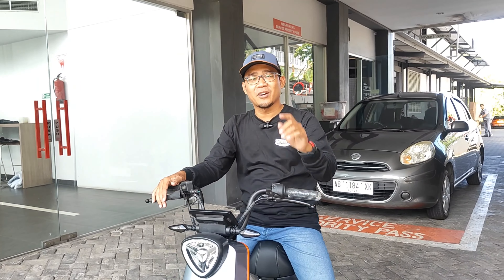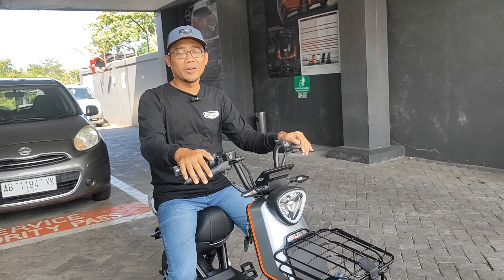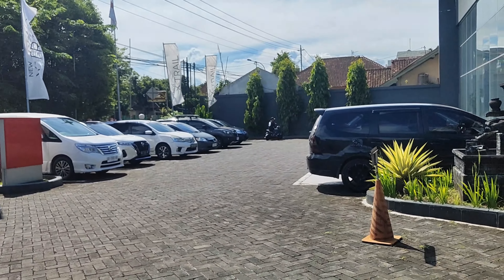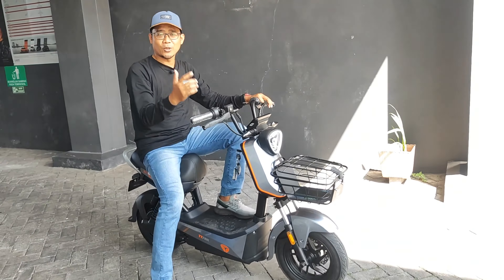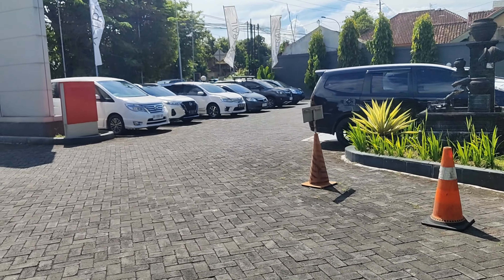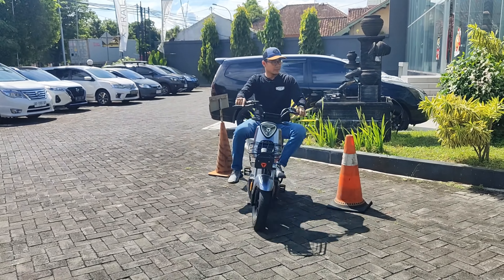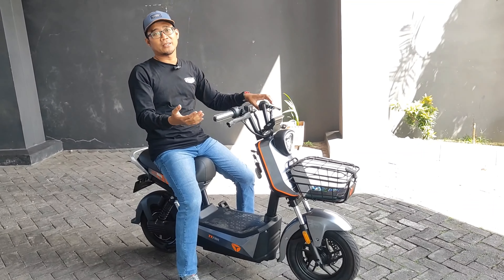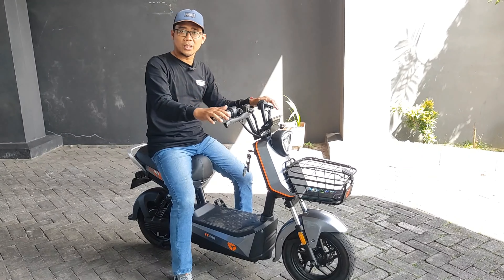TES RIDE ❗YADEA XBULL ❗ENAKK LHO 🔥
sepeda listrik terkenal di dunia nih,, yadea xbull..